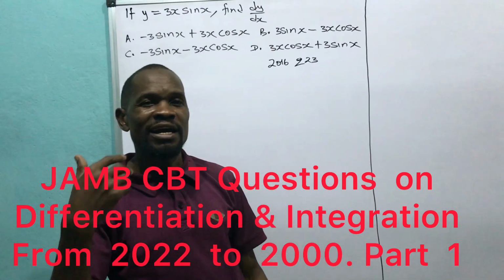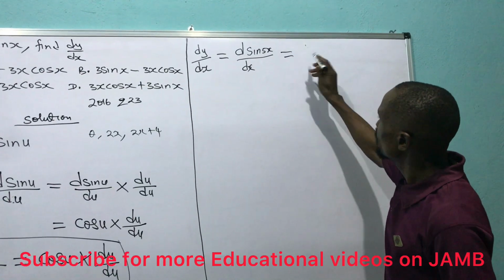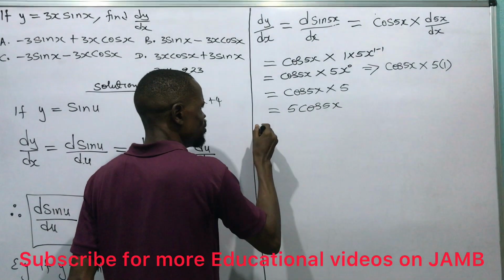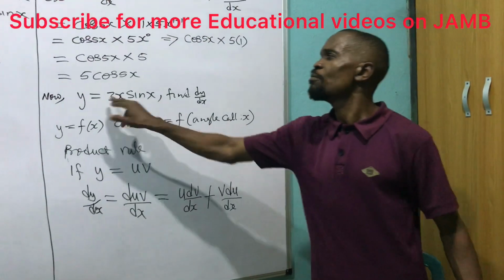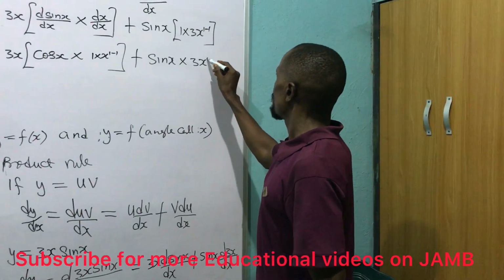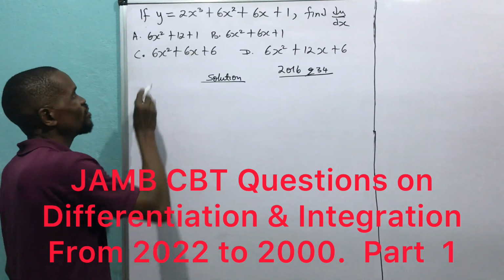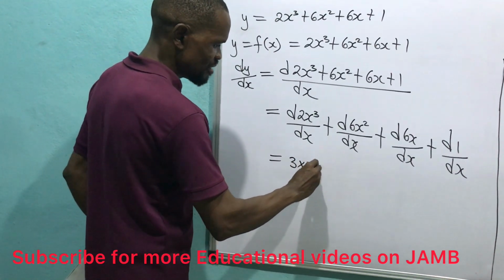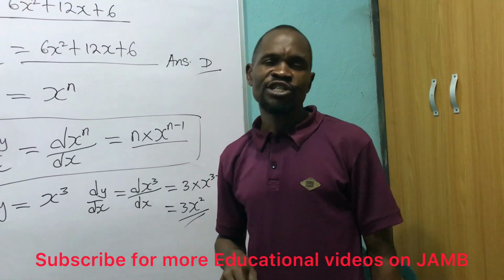Solution to JAMB CBT On Differentiation & Integration Part 1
Solution to JAMB CBT  On
Differentiation & Integration  Part 1